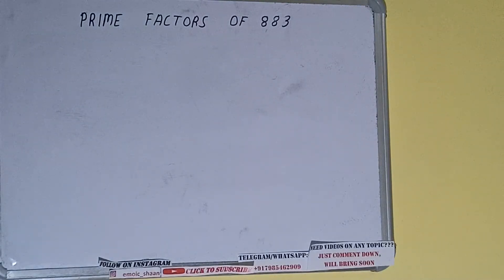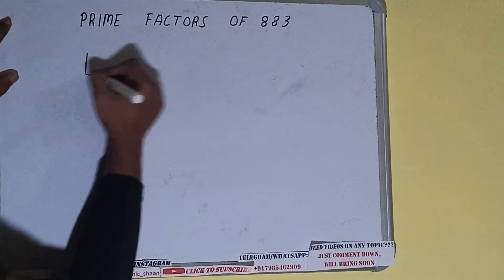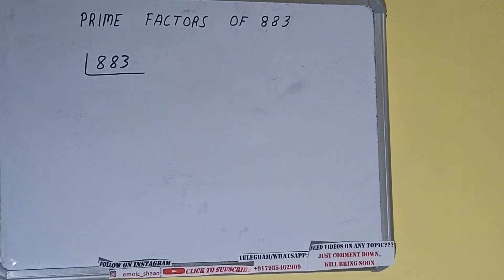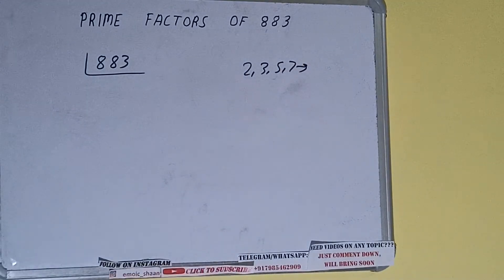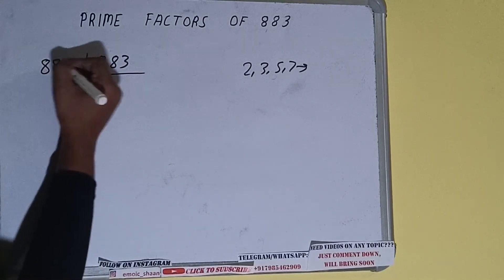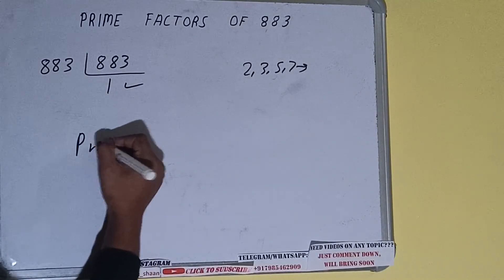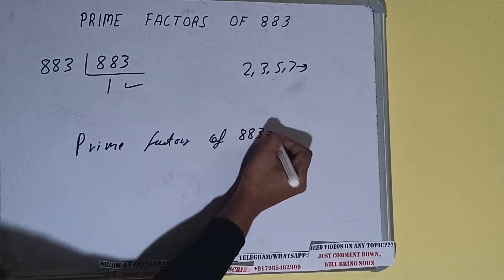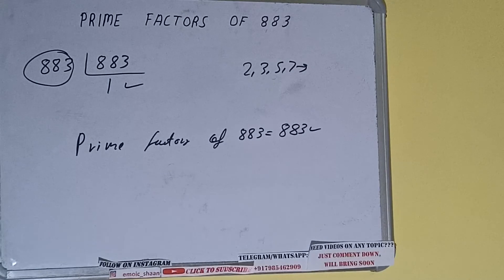PRIME FACTORS OF 883